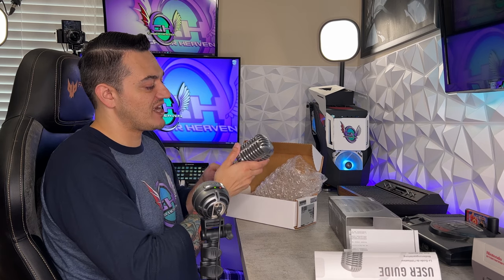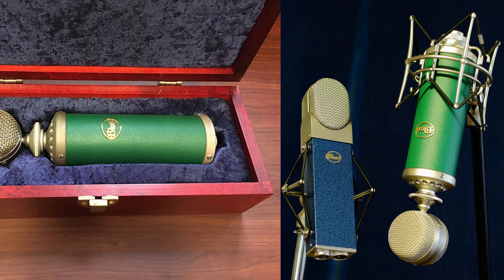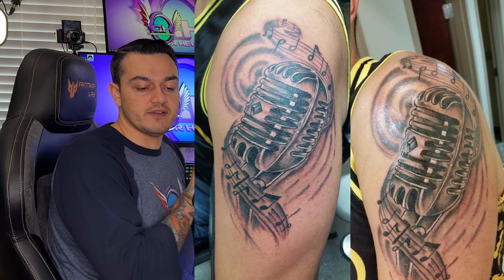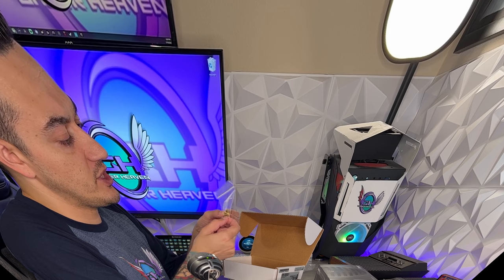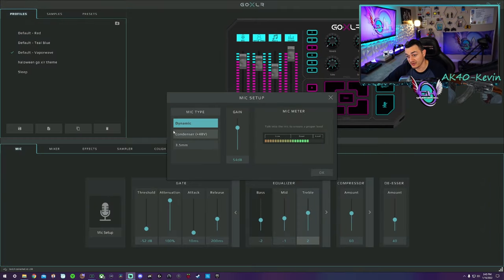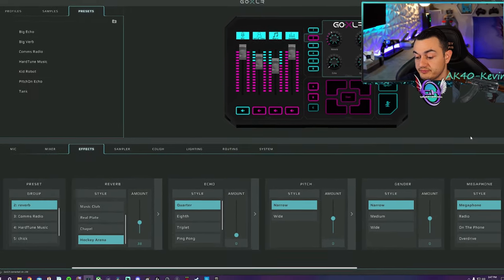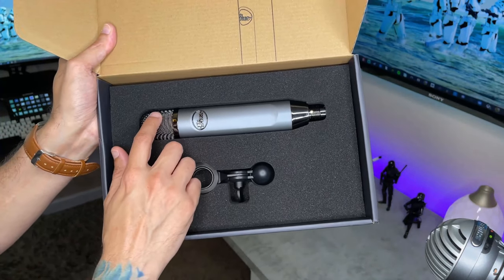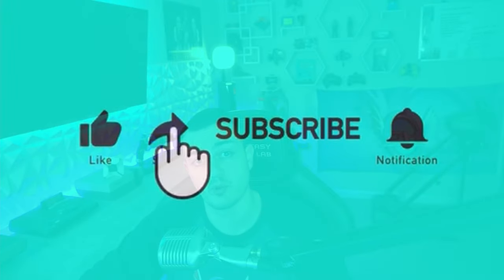Gorgeous Mic For Streamers and Podcasters-Shure 55SH 2 Setup & Review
This dynamic XLR microphone has 50's style, rugged metal body, strong internal pop filter and a very good radio like vocal presence, however it has one major design flaw that makes it hard or impossible to use with many boom arms or mic stands. Let's unbox, setup, test, and review the  Shure 55SH ii.

Shure 55SH 2

Adapter I purchased to clear the boom arm

November 15-29 use KE30 for $30 off all items (except 8212 series and 8331 Red, Pink)

**My Gear**

3rd Monitor (40” TV)

Razer Viper Ultimate:

Elgato Stream Deck XL:

Elgato Key Light Air:

Elgato Ring Light: